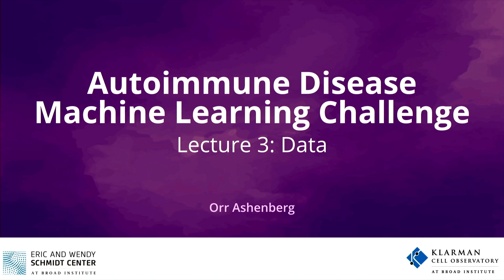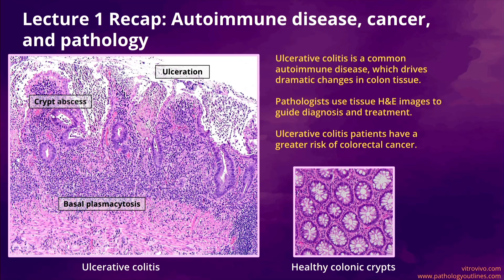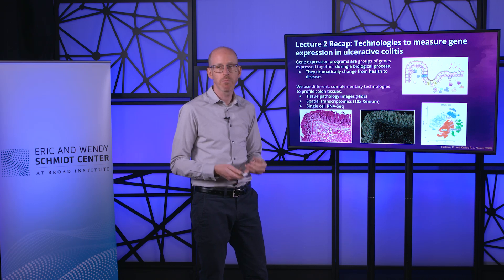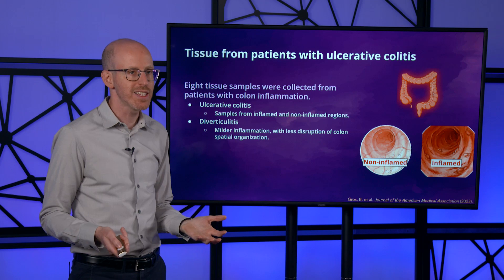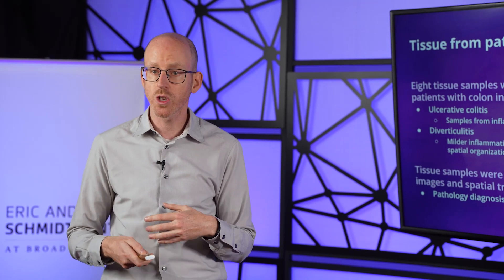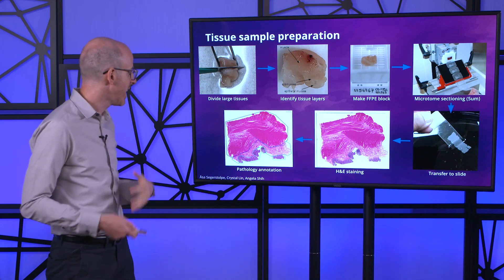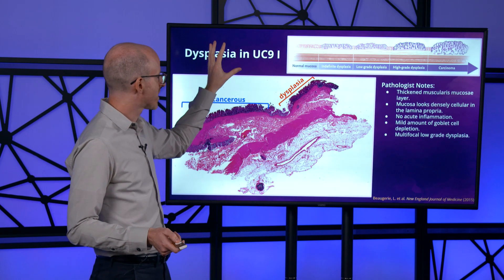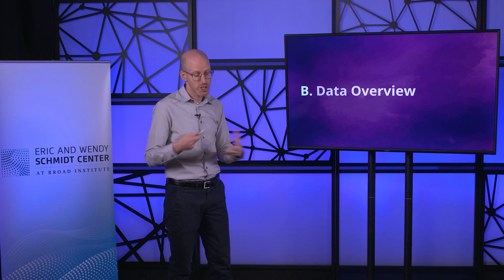Autoimmune Disease ML Challenge - Lecture 3, Part A - Data - Clinical Samples Overview